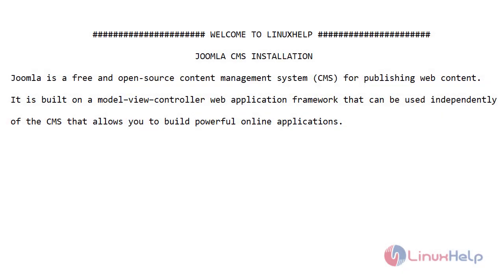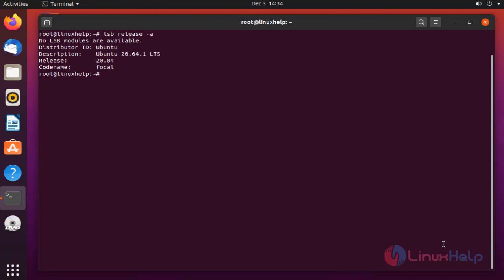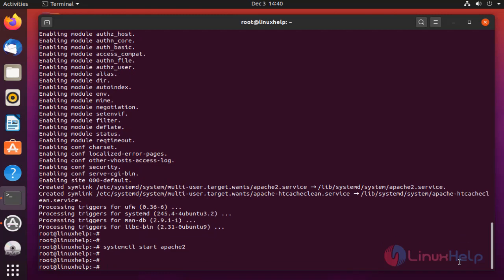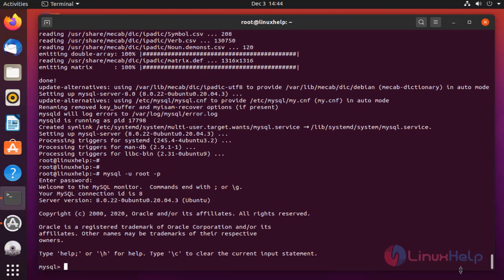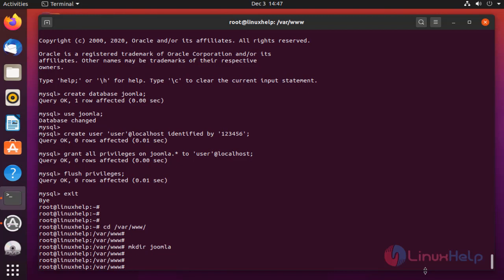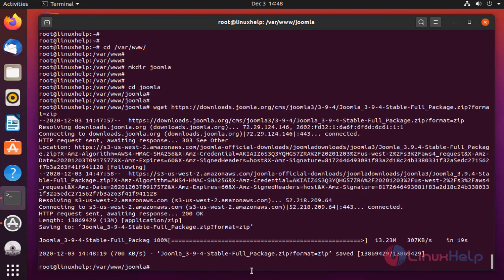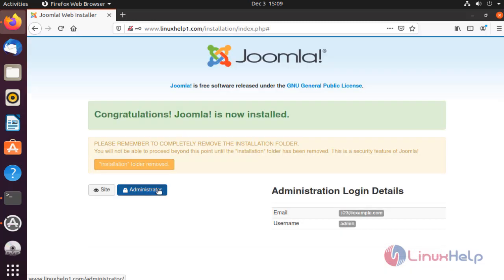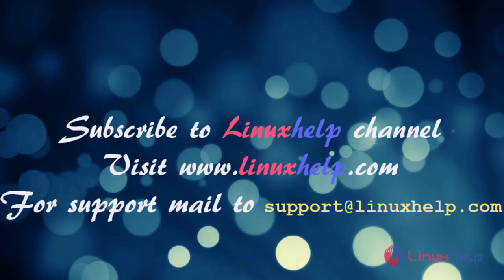How to Install Joomla CMS on Ubuntu 20.4.1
Joomla is a free and open-source content management system (CMS) that allows the publishing of web content. The software is built on a model–view–controller framework for web applications that is independent of a CMS, allowing you to build powerful online applications.